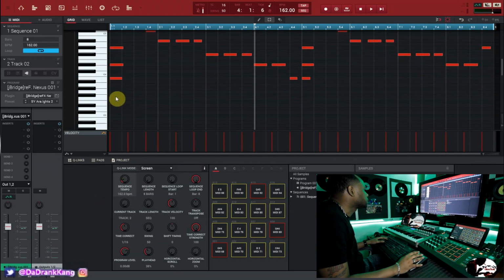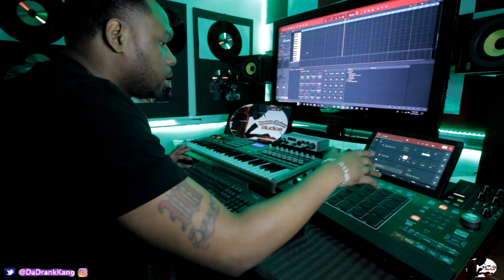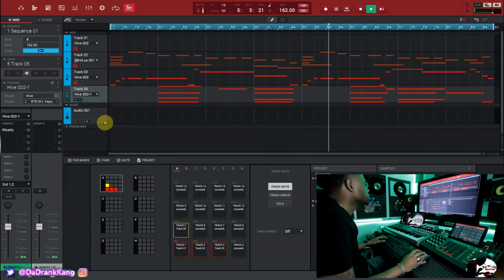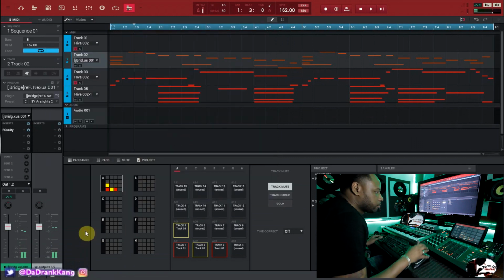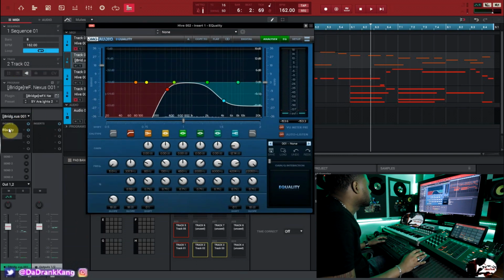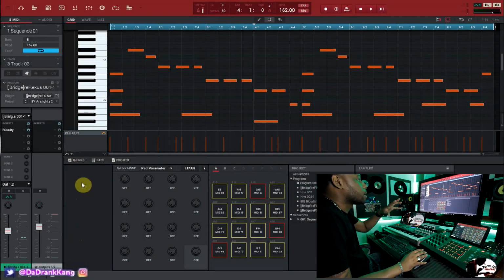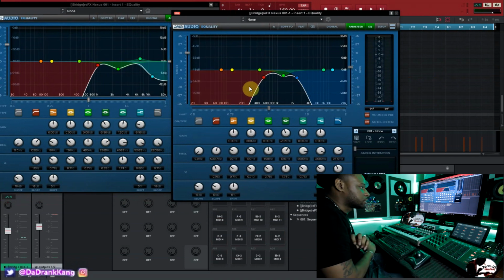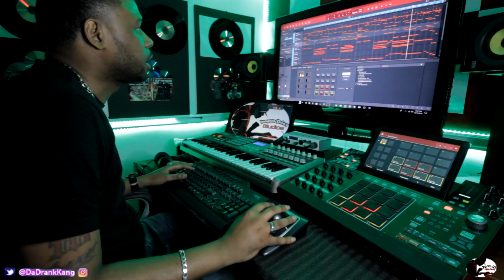Making a FIRE UPTEMPO beat with PERFECT MELODIES (MPC X beat making)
In this video I wanted to switch from dreamy beats to an uptempo dynamic style.